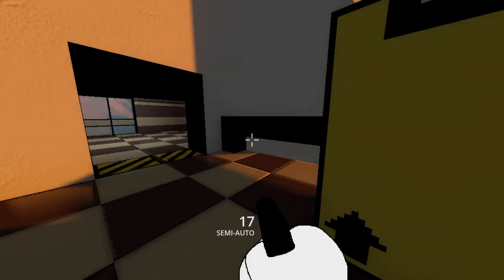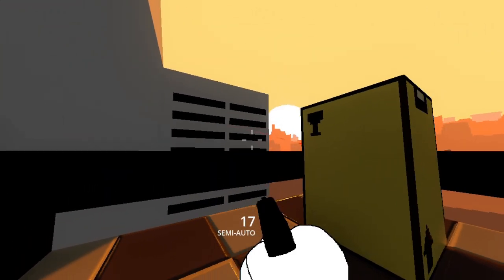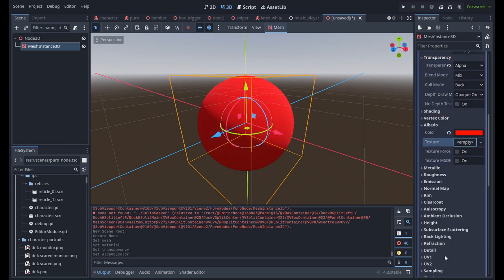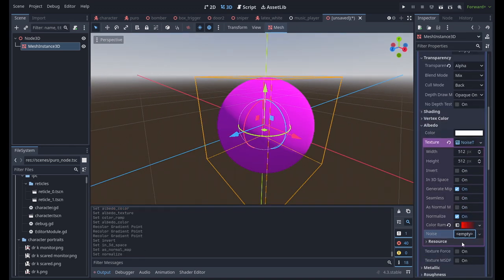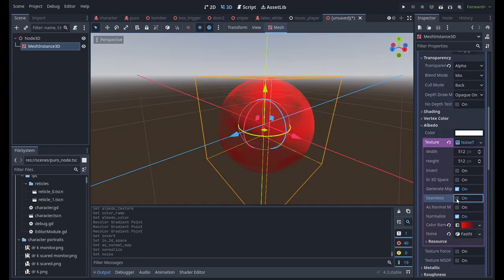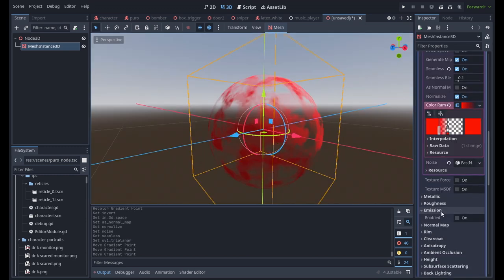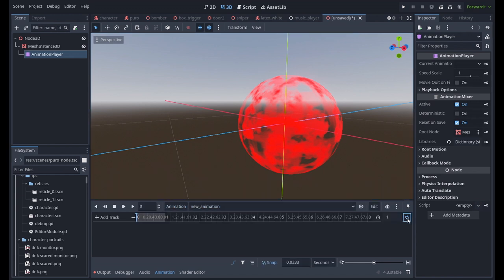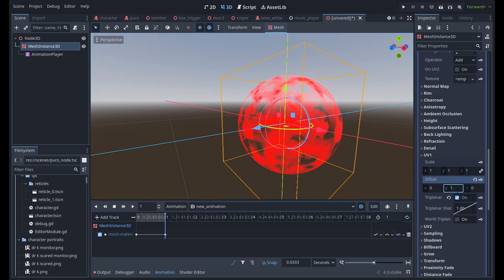Godot tutorial - Realistic laser sight effect! (Easy!)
How to make a cool looking laser sight in the Godot Engine.